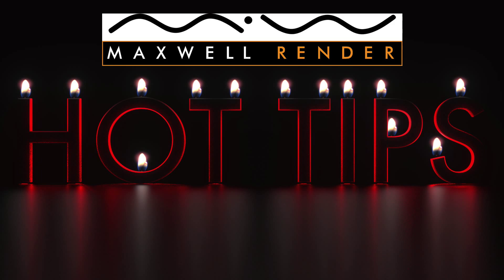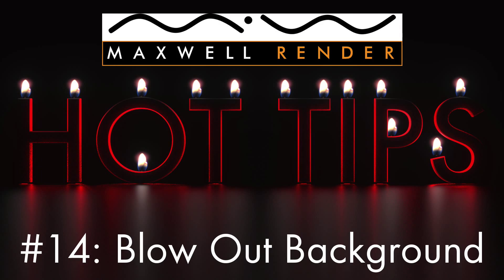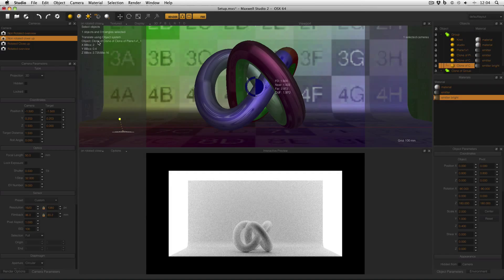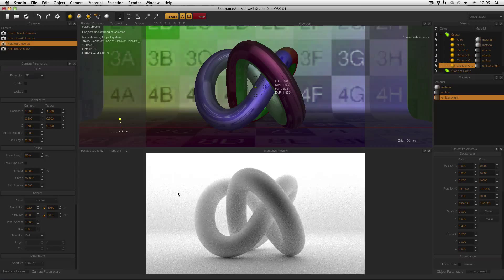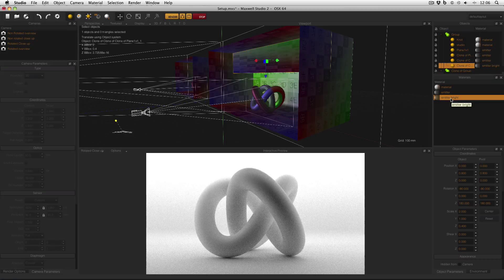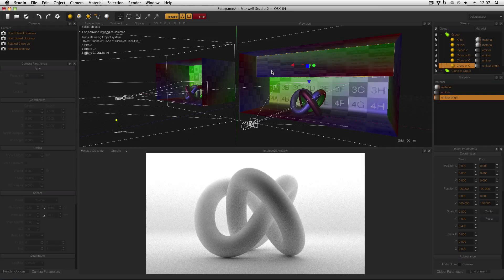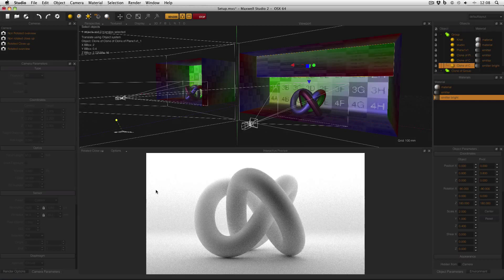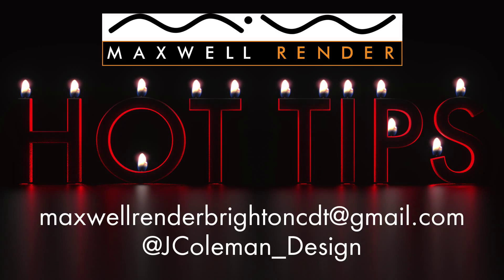Maxwell Render HOT TIPS Tutorial #14 - Blowing Out Background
Maxwell Render HOT TIPS Tutorial #14: How to use the photographic technique of blowing out a background in order to achieve the packshot style of image.